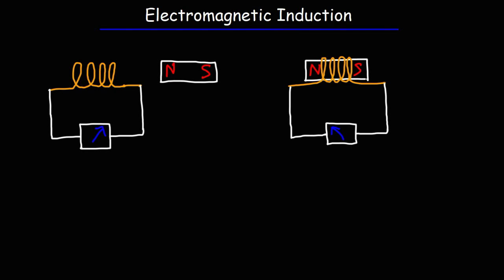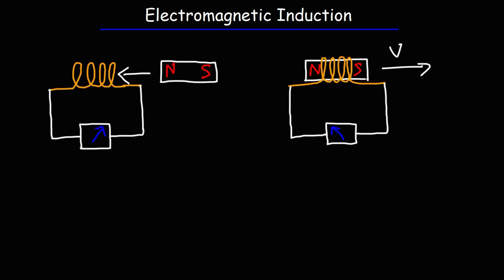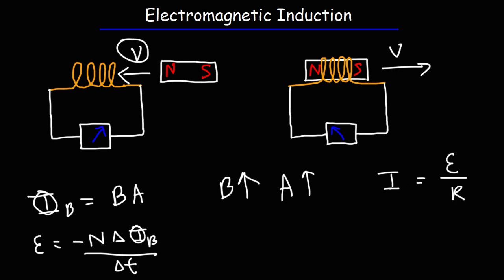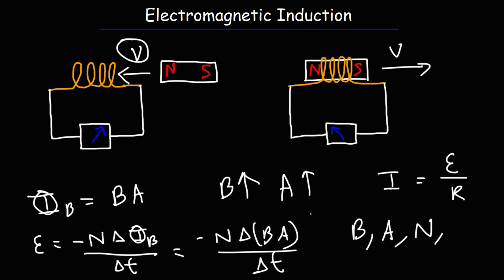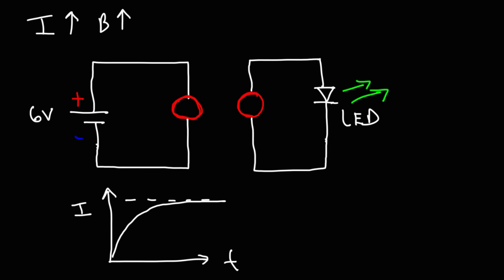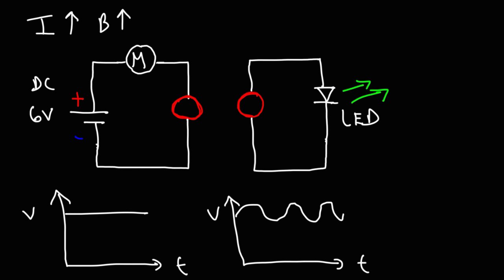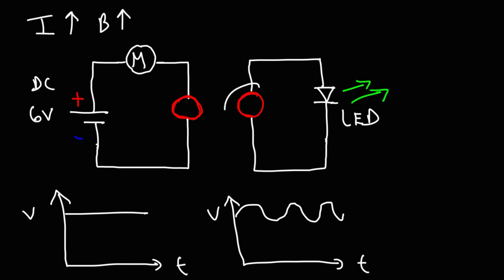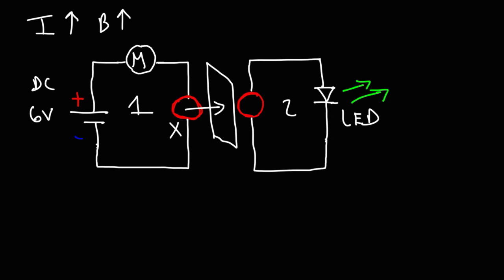Electromagnetism - Electromagnetic Induction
This physics video provides a basic introduction into electromagnetism and electromagnetic induction.  It explains how to create an induced emf in a coil of wire using a 6V battery and an electric motor.